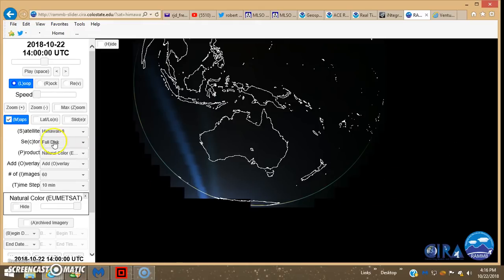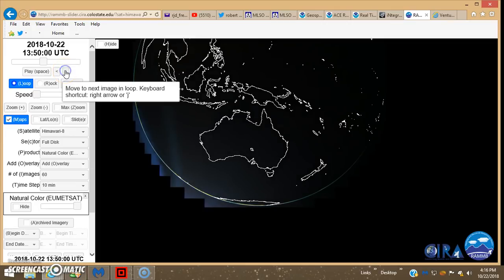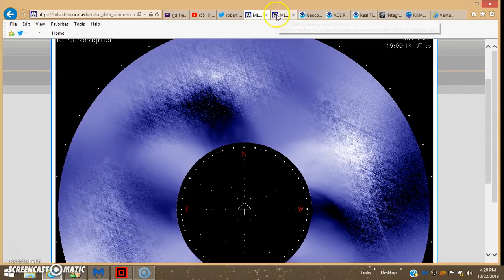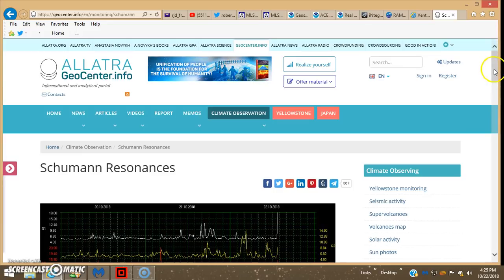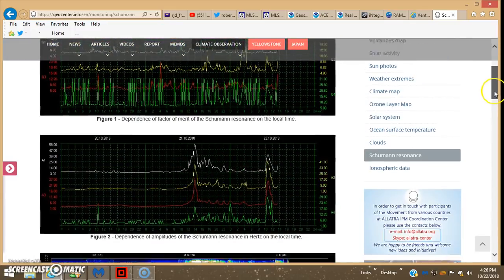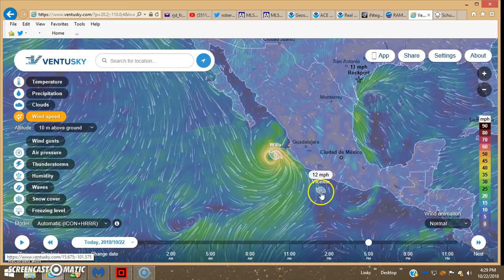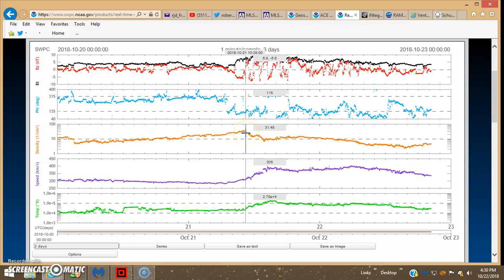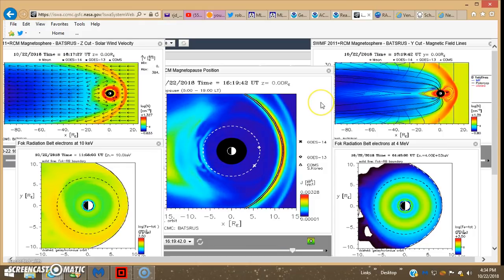10/22/18 - Planet Still Over Australia - On Himawari-8 Weather Satellite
A LOT BETTER IN FULL SCREEN - CLICK BOX LOWER RIGHT!